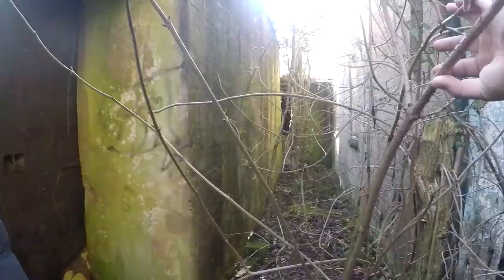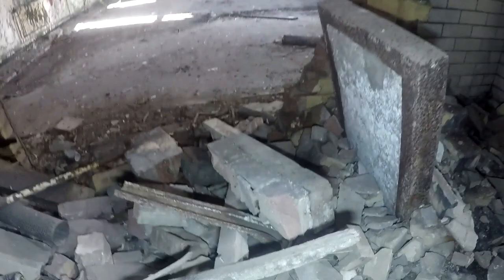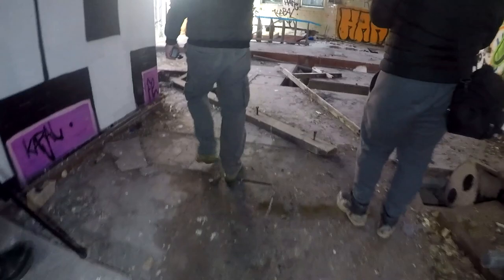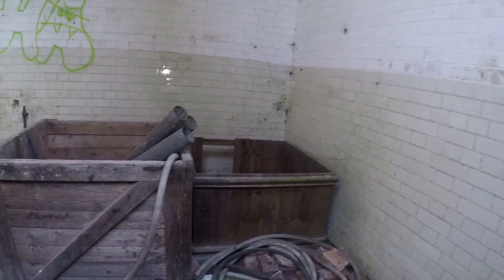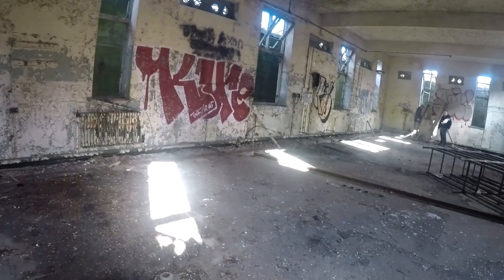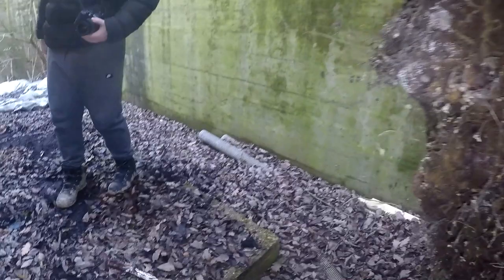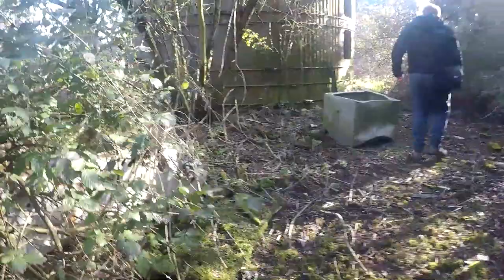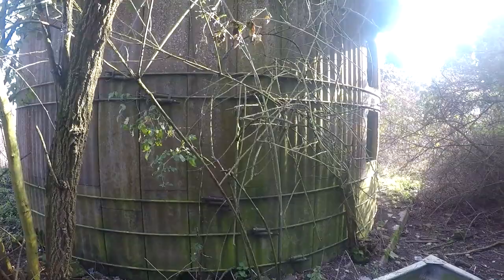WW2 Direction Finder Station